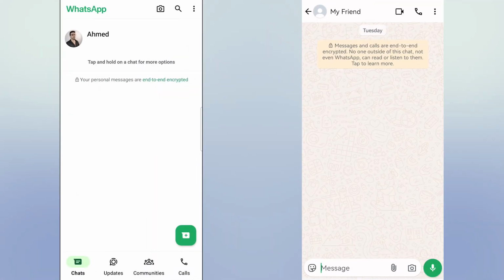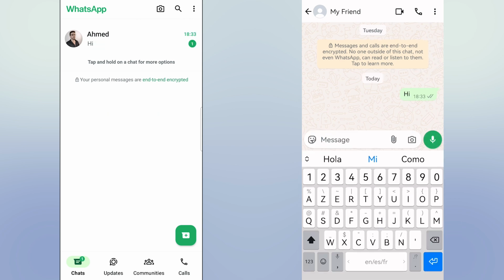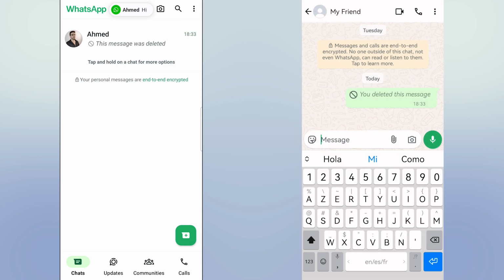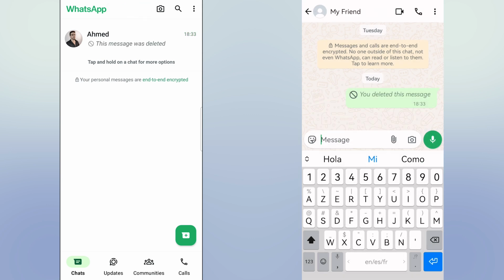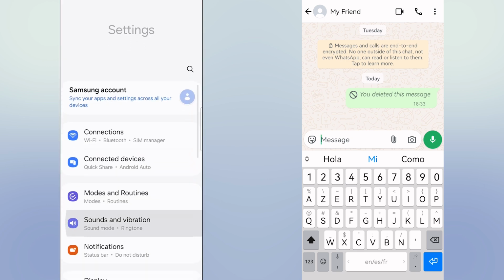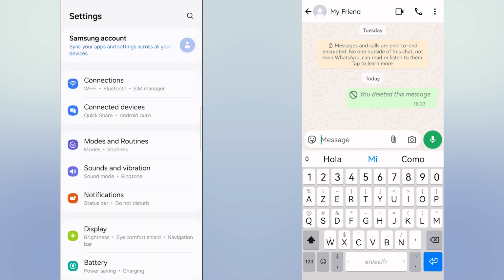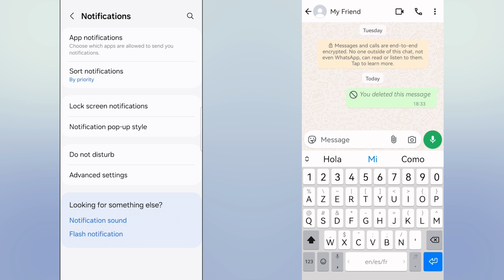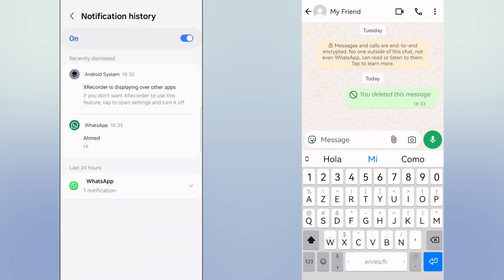How to read deleted whatsapp messages || WhatsApp deleted messages recovery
Here's how to read deleted messages on whatsapp without any app in just a few simple steps in 2025!